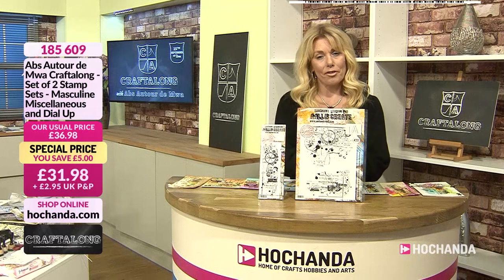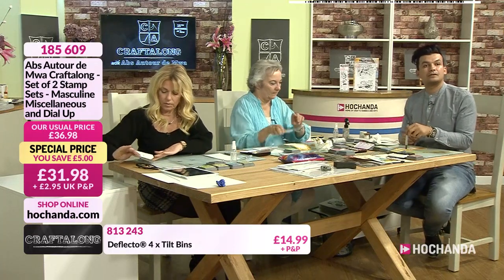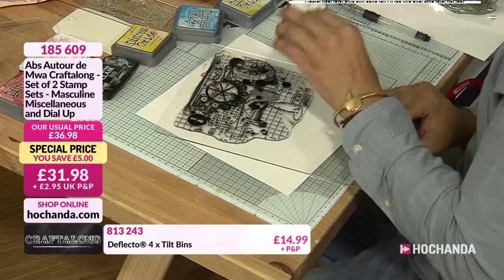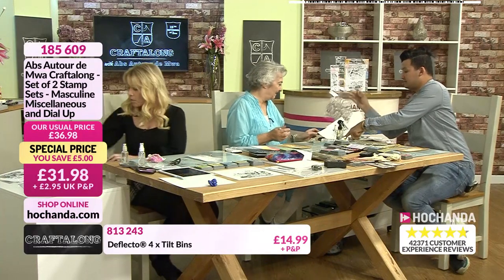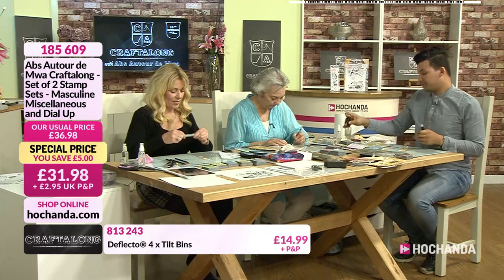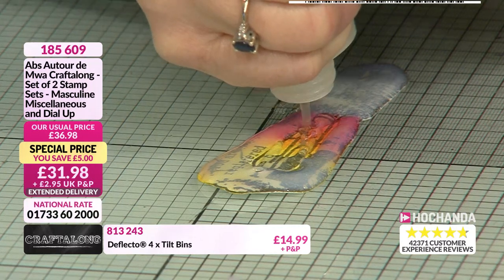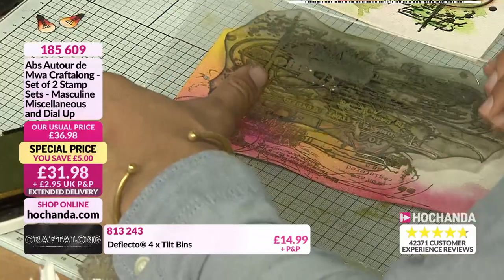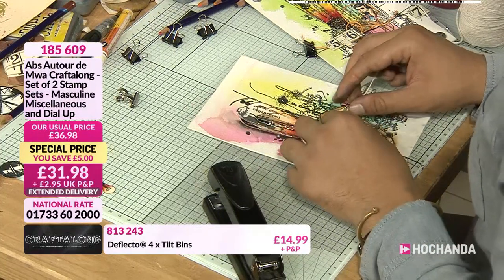Craftalong With Abs Autour De Mwa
Join Abs Autour De Mwa for this month’s Craftalong, our monthly crafting workshop. Learn some brand new tips and techniques from the comfort of your own home.